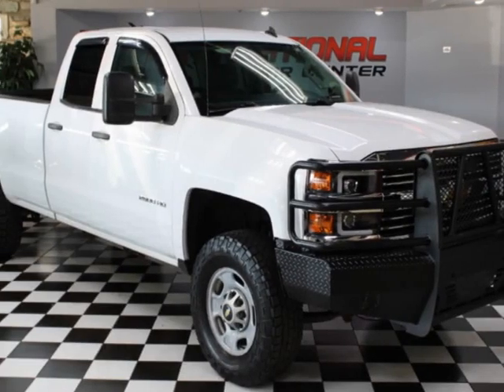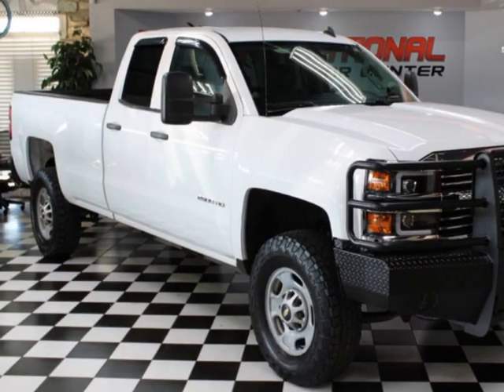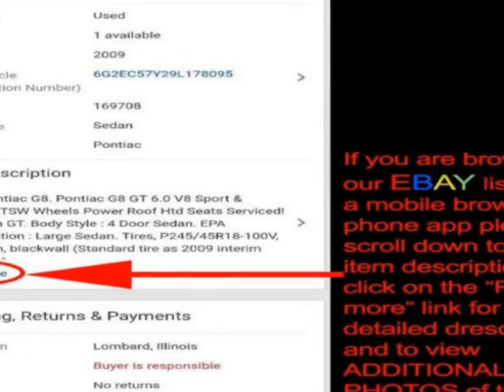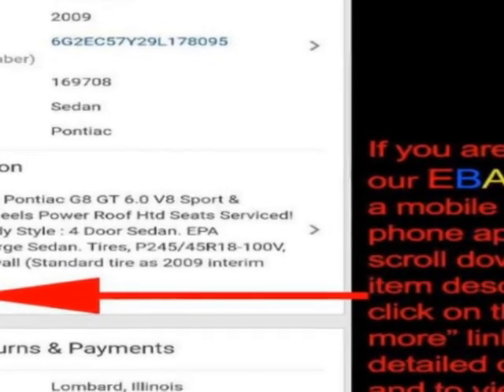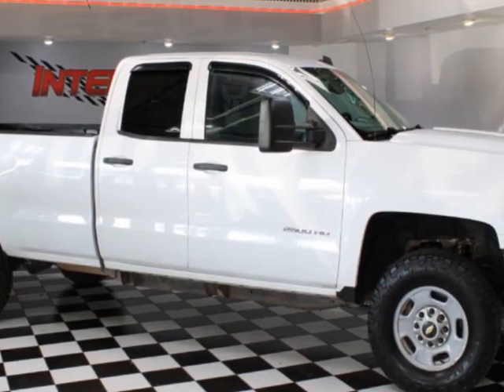2015 Chevrolet Silverado 2500HD - Lombard, IL